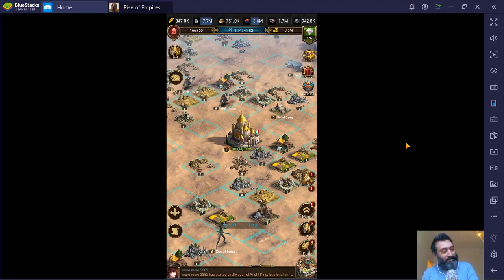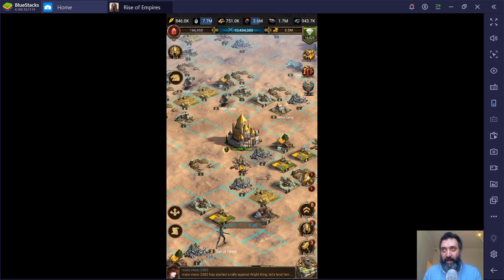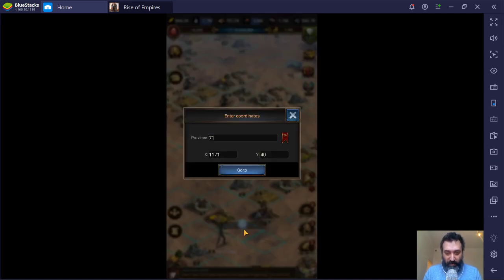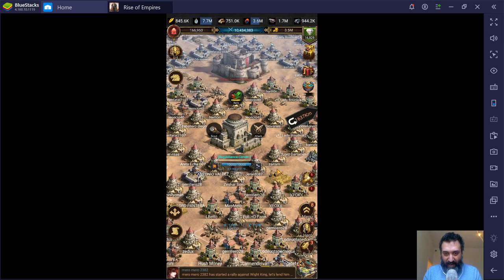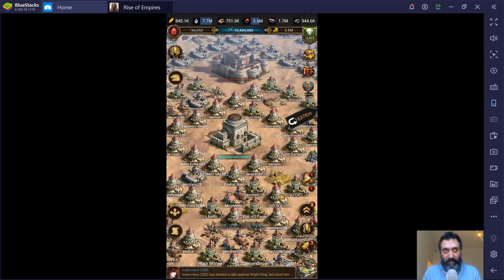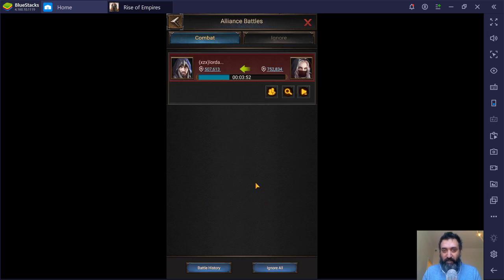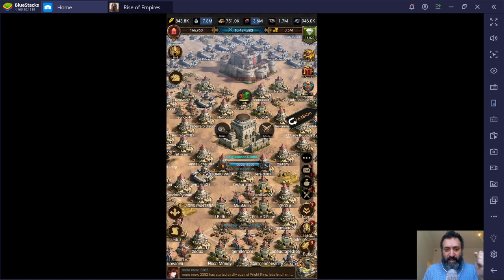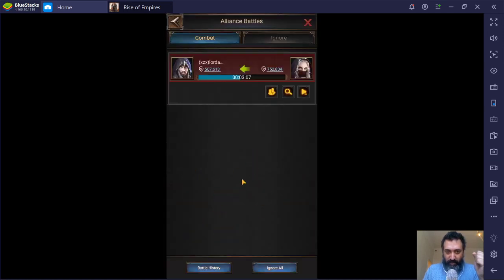HOW TO...Rally An Enemy Alliance Center! (Rise of Empires Ice & Fire)